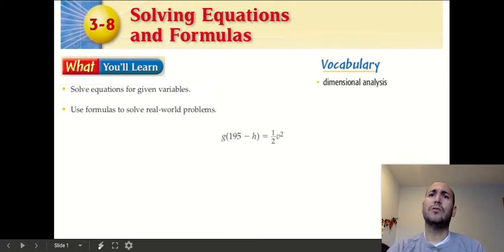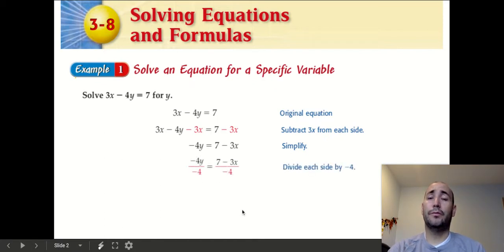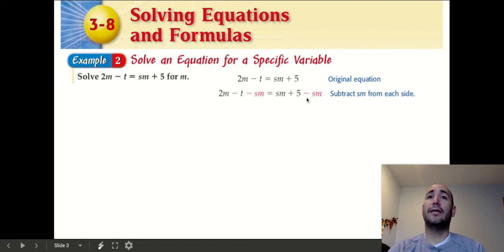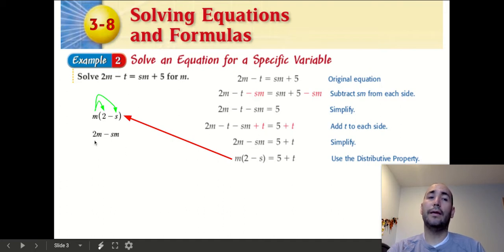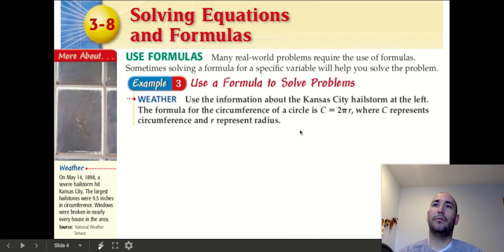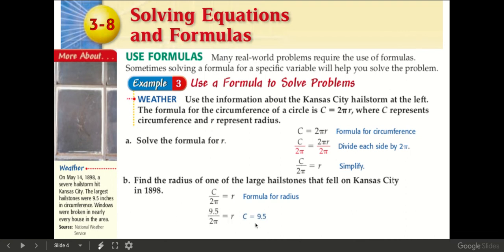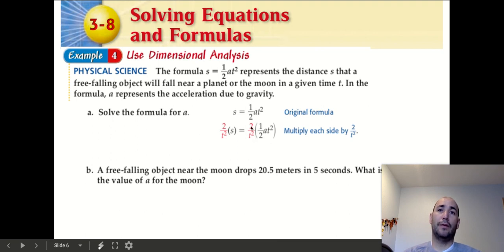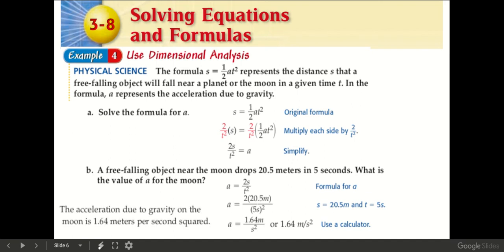Algebra 1 Lesson 3-8